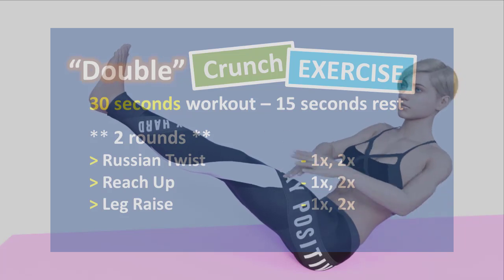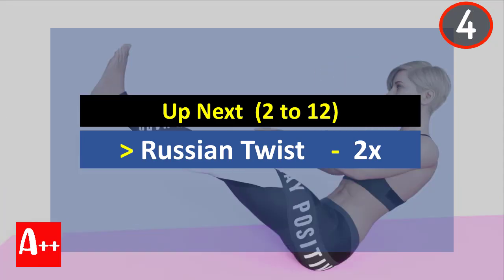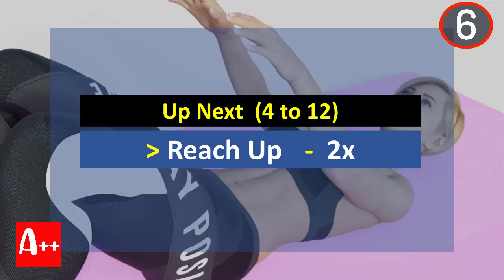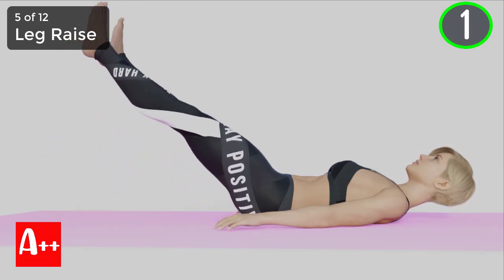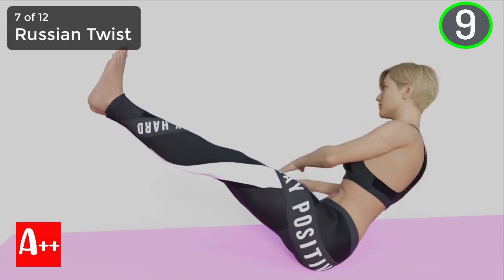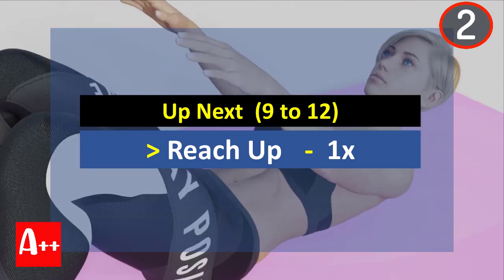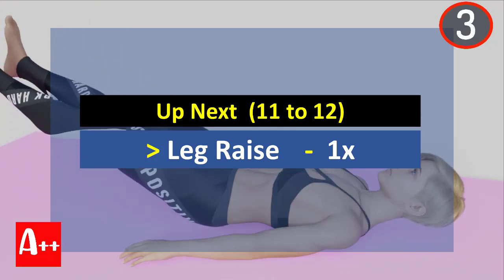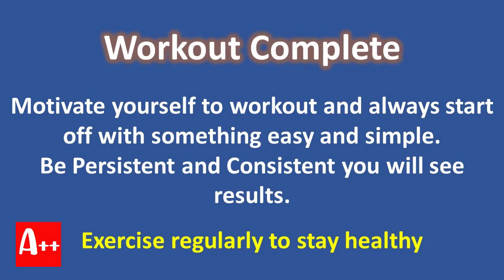Double Crunch Exercise | abs workout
In this video, we will be doing "Double" crunch exercise.
Each crunch exercise is 30 seconds and rest for 15 seconds. and we will do twice in a roll. Do it at your own pace and not on the repetition, just focus on how well you're doing.

Video contents :-
00:00 Double Crunch Exercise At Home | Quick and Effective
00:45 Russian Twist 1x
01:30 Russian Twist 2x
02:15 ReachUp 1x
03:00 ReachUp 2x
03:45 Leg raise 1x
04:30 Leg raise 2x
05:15 Russian Twist 1x
06:00 Russian Twist 2x
06:45 ReachUp 1x
07:30 ReachUp 2x
08:15 Leg raise 1x
09:00 Leg raise 2x

TubeBuddy - To manage, optimize and grow your youtube channel